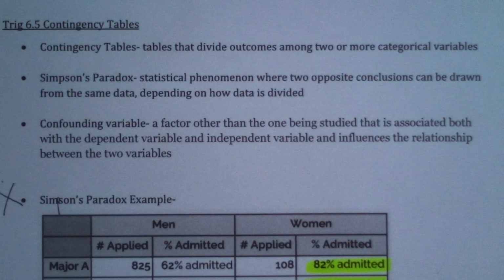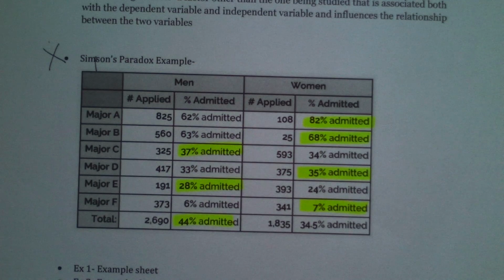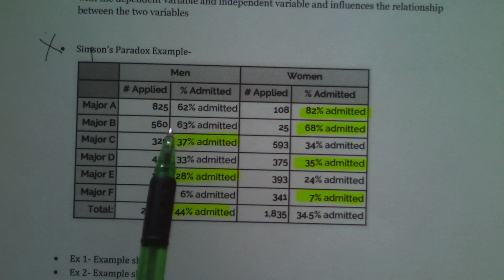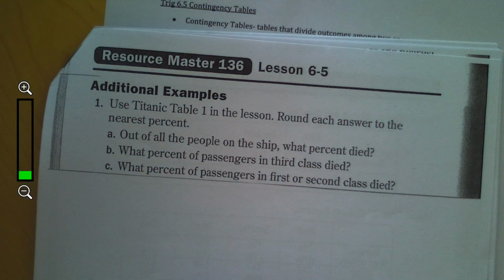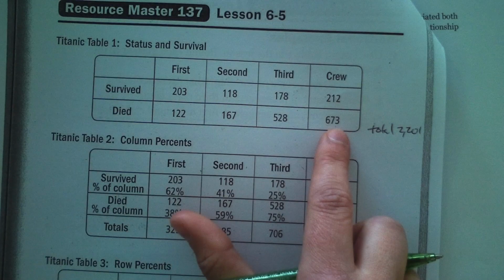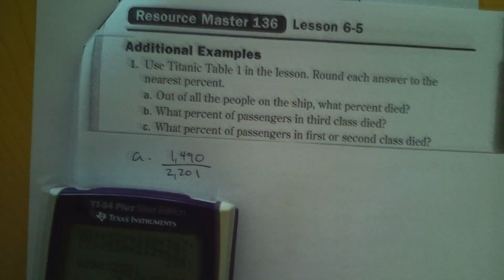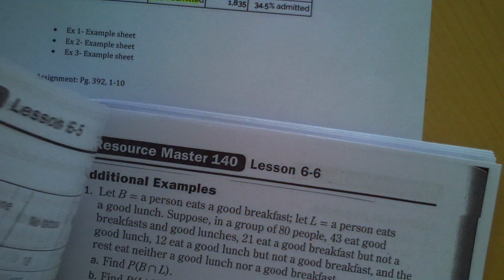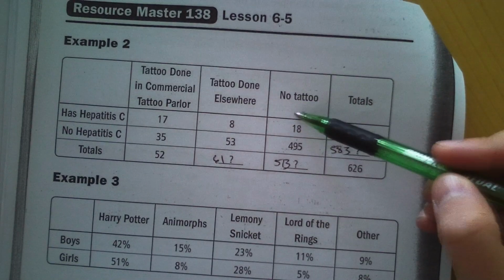Trig Section 6.5